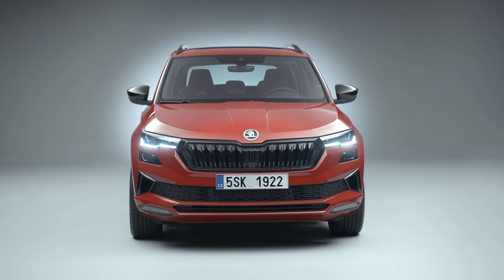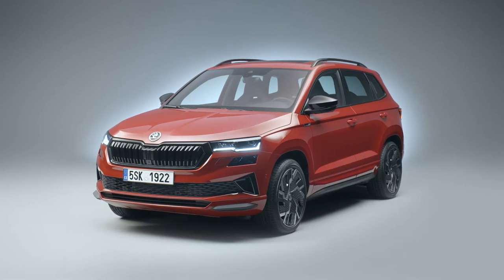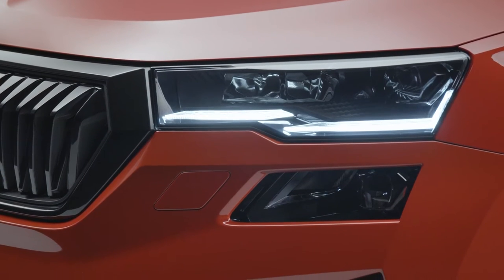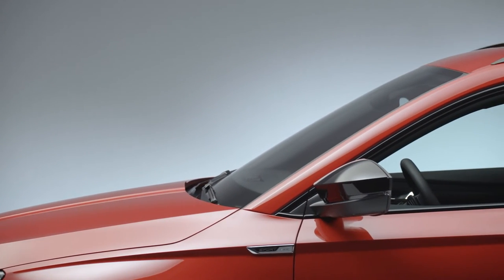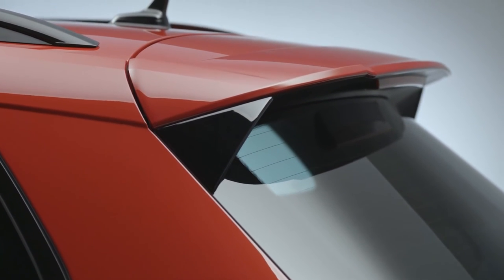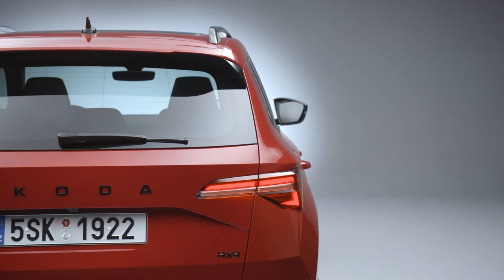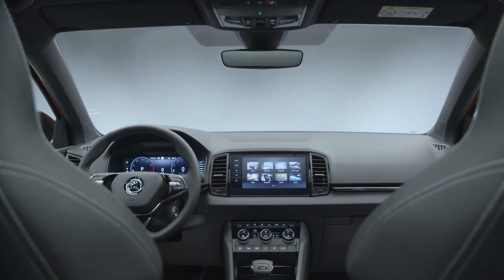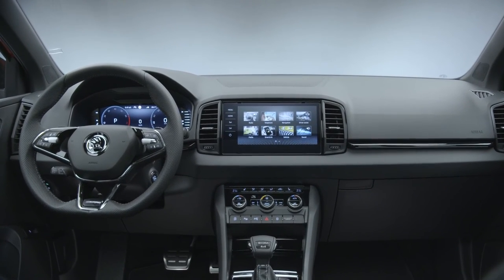SKODA KAROQ SPORTLINE FACELIFT 2022 | RELEASE DATE | INTERIOR | EXTERIOR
DETAILS ABOUT THE CAR:
Sales of the updated Skoda Karoq Sportline in Europe will start in the spring of 2022.
The new ŠKODA KAROQ is available in the Active, Ambition and Style trim levels and as a SPORTLINE variant. This model has a Black pack as standard, with gloss black roof rails and window frames.
The range-topping model of the updated KAROQ can immediately be recognised by the SPORTLINE-typical black design features. These include the gloss black ŠKODA grille, which provides a stunning contrast to the body-coloured front apron. The Black pack, sporting gloss black window frames and roof rails, is part of the standard equipment. Additional black design details include the rear diffuser on the body-coloured rear apron, the wing mirror caps and the 18 inch Procyon alloy wheels, which feature an Aero trim, as do the optional 19-inch Sagitarius alloys. The rear side windows and the rear window are tinted (SunSet), and the front wings are adorned with a SPORTLINE badge. The standard equipment of the KAROQ SPORTLINE also includes full LED Matrix headlights.
In the KAROQ SPORTLINE, the interior is characterised by door trims in a carbon look, sports seats with integrated headrests and a multifunction three-spoke sports steering wheel.
ŠKODA AUTO has continued to develop its design language for the revised KAROQ, making the SUV look even more striking. The wider, now hexagonal ŠKODA grille, slimmer headlights as well as tail lights, and aerodynamically optimised alloy wheels with black plastic Aero trim create fresh visual highlights. The new wheels, rear window finlets and a new rear spoiler all improve the car's aerodynamics while lowering its CO2 emissions. The interior features new upholstery which, as an option, can be made from sustainable materials. New technology - such as full-LED Matrix headlights and an expanded range of assistance systems - also debuts in the range. Five efficient engines from Volkswagen Group's EVO generation round off the KAROQ's update. Two diesels and three petrol engines deliver power outputs ranging from 81 kW (110 PS) to 140 kW (190 PS). The 2.0 TSI producing 140 kW is reserved for the KAROQ SPORTLINE and exclusively with all-wheel drive. The 2.0 TDI with an output of 110 kW is available with front- or all-wheel drive.
The new KAROQ is 4,390 mm long and 1,841 mm wide. The front-wheel-drive features a wheelbase of 2,638 mm while the wheelbase of the all-wheel-drive measures 2,630 mm.
The boot capacity is the same as in the previous model: 521 l with the seats in their default position and 1,630 l when folded down. With VarioFlex seats, the boot can hold 588 l, or 1,605 l with the rear seats folded down, and 1,810 l with the rear seats removed.